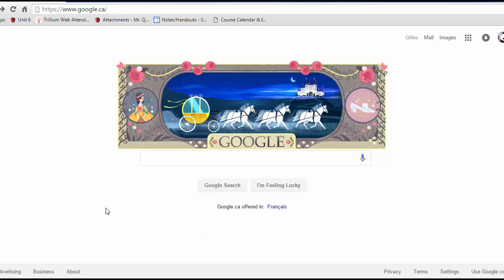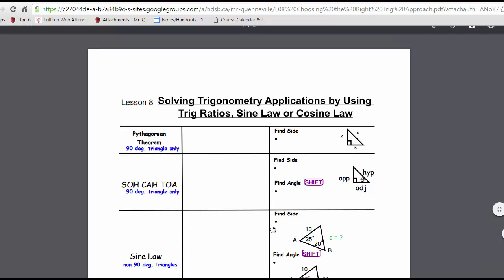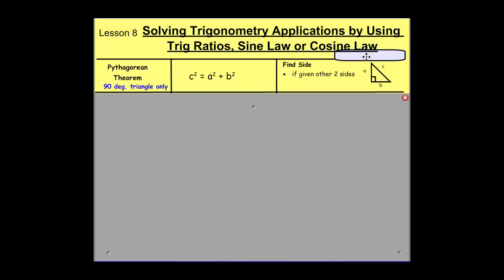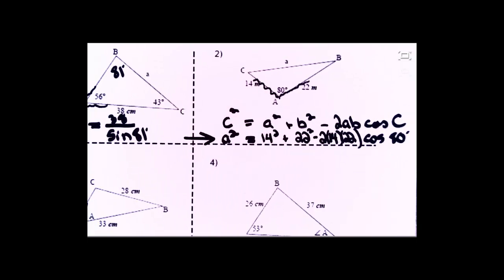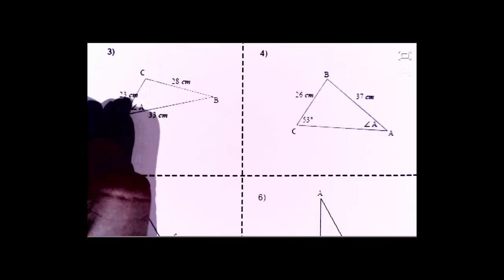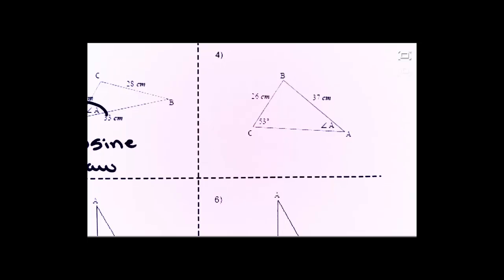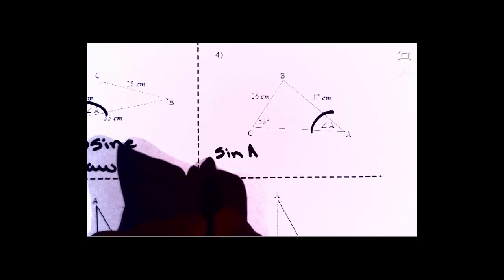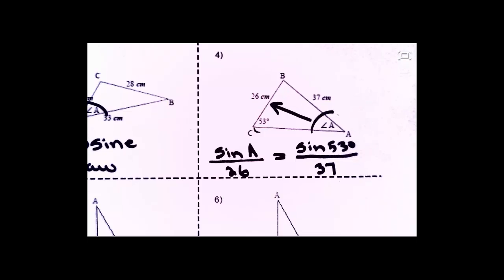L08 Solving Trigonometry Applications by Using Trig Ratios, Sine Law or Cosine Law